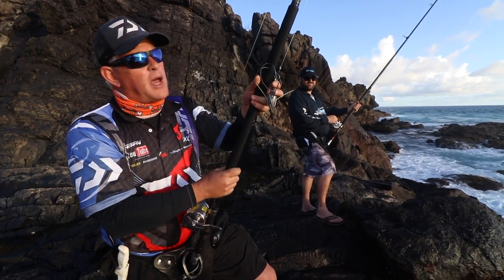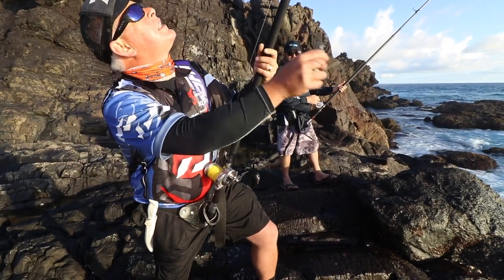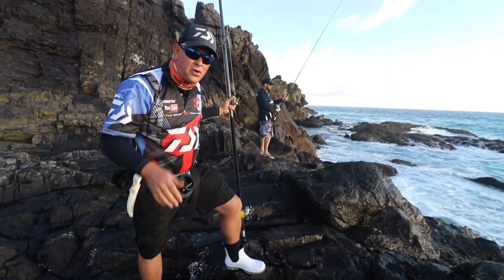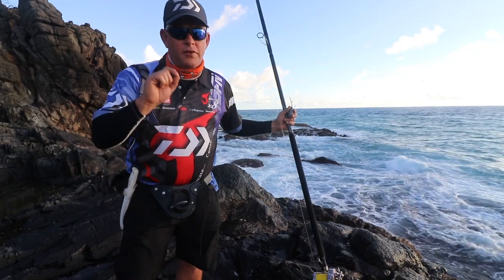Fishing Australia as a South African | The Tiger Sharks of Fraser Island | ASFN Rock & Surf